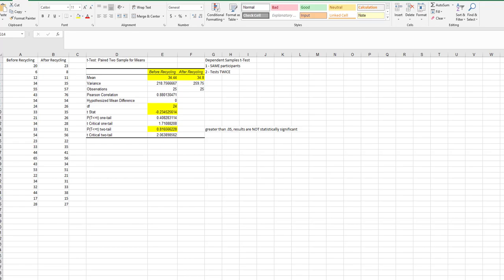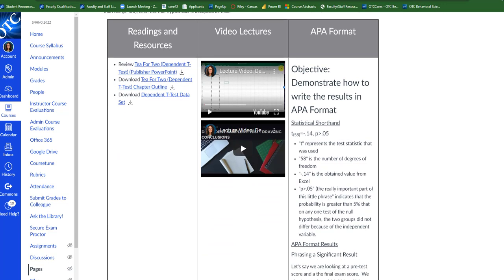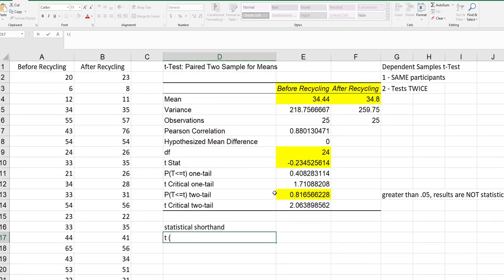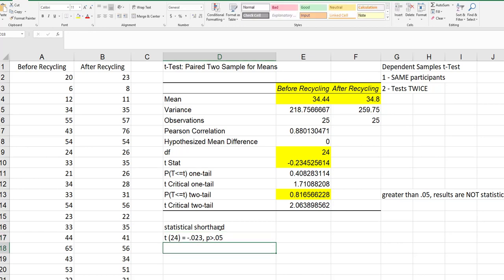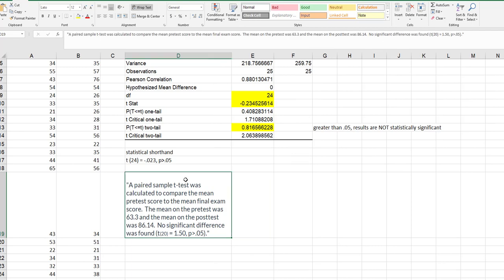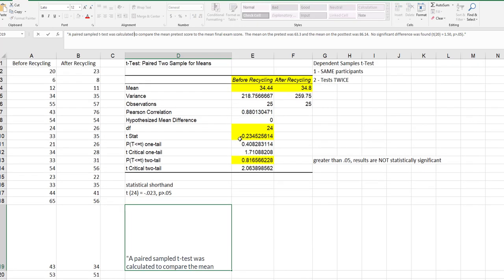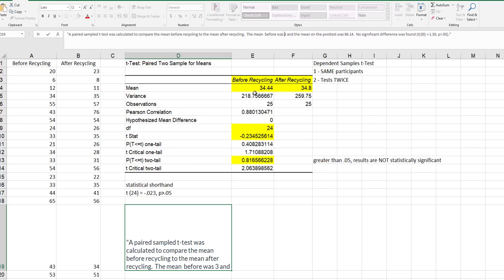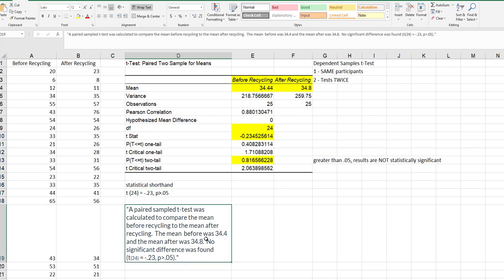Lecture Video: Dependent Samples t-Test APA Format